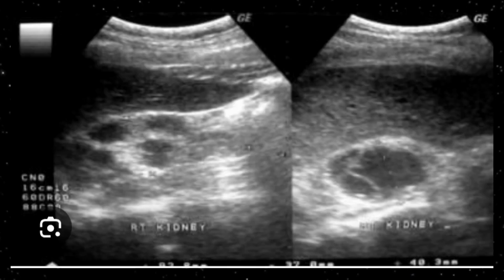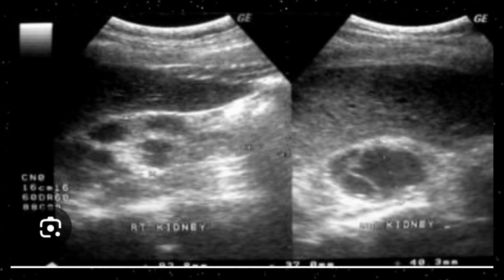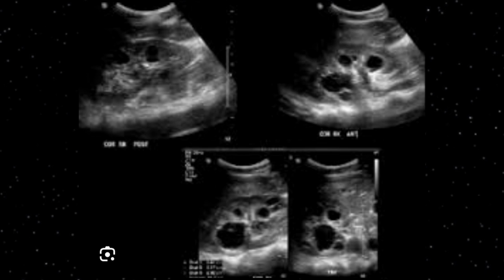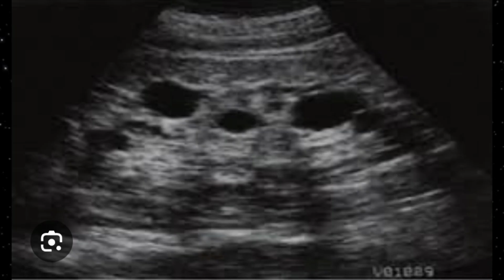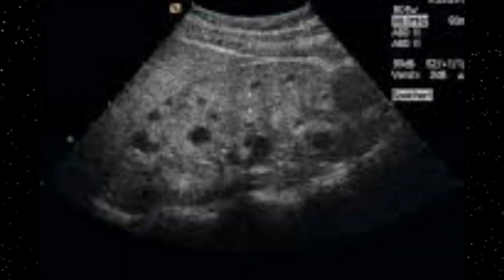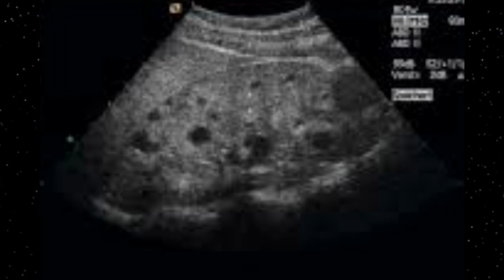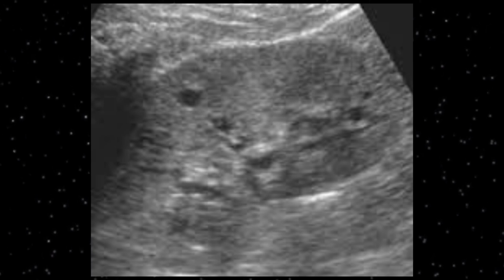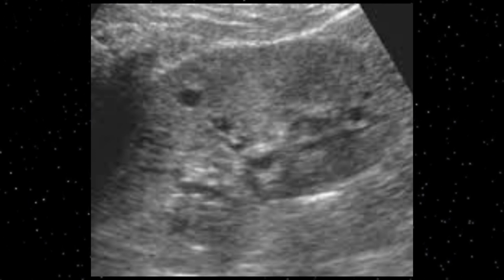Acquired Cystic Kidney Disease on Ultrasound and CT Imaging